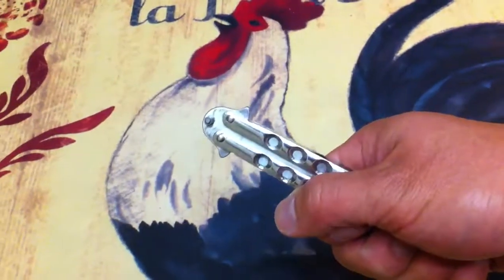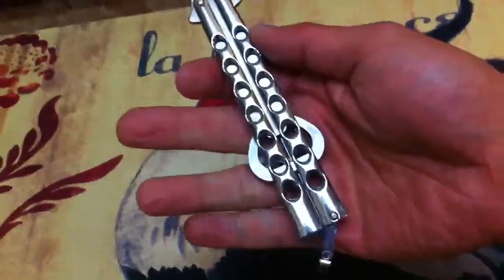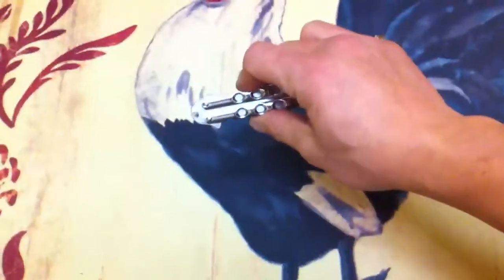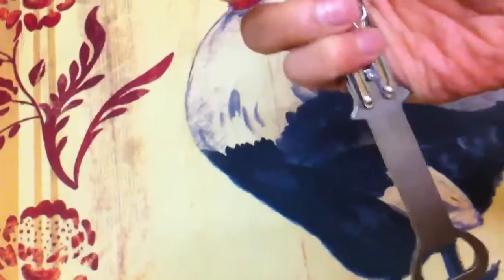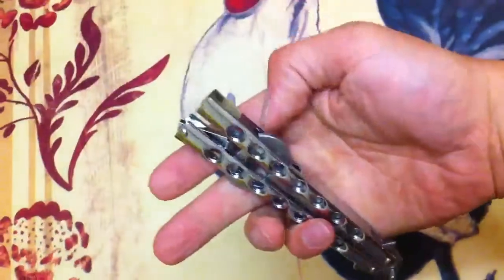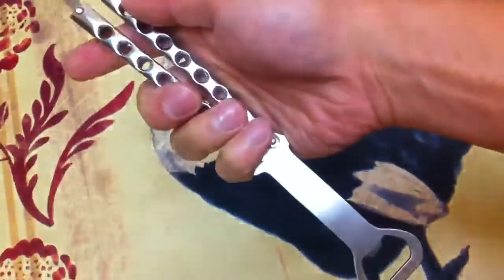Balisong bottle opener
Not a balisong but a bottle opener.